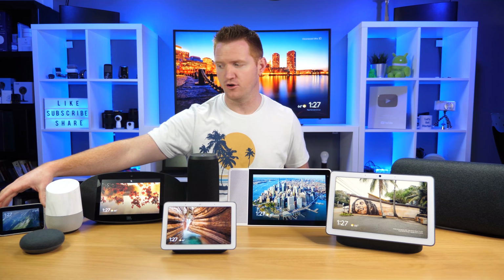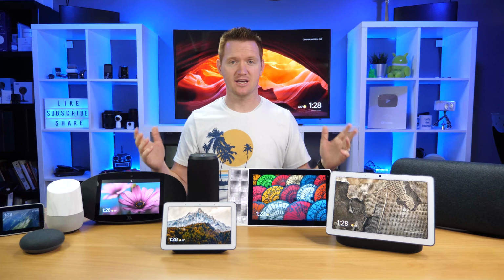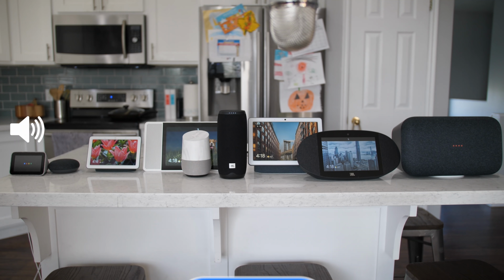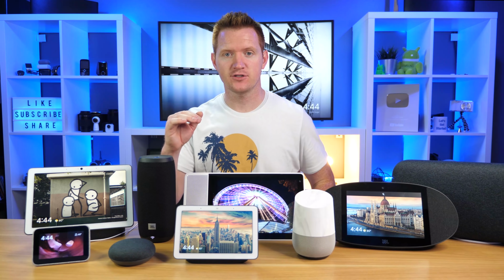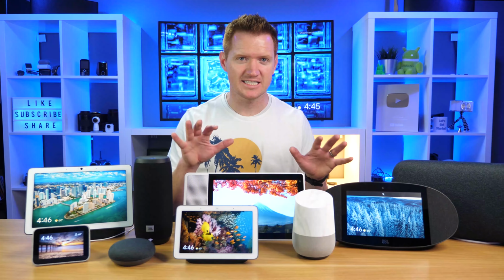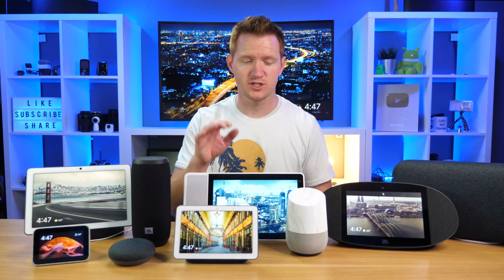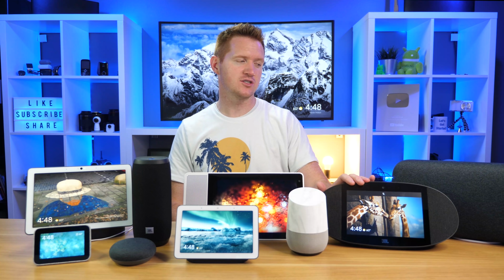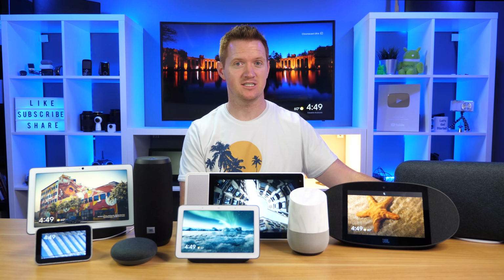The Ultimate Google Home Speaker Comparison: Google Home, Nest Hub Max, Google Home Max and more!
With the brand new Google Nest Hub Max being available there are many Google Assistant smart displays and speakers for you to choose. This video will help you decide which one is right for you!

Lenovo Smart Clock
Google Home Mini
Google Nest Hub
Google Home
Lenovo Smart Display 10"
Google Nest Hub Max
Google Home Max

My Video Equipment:
Main Camera
Camera Lens
Second Lens